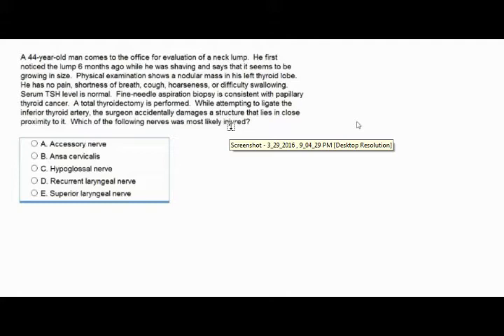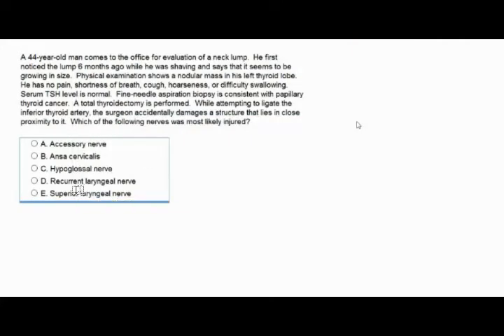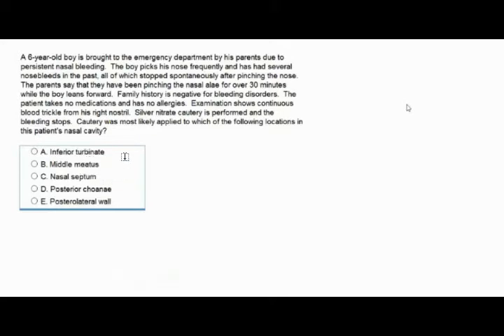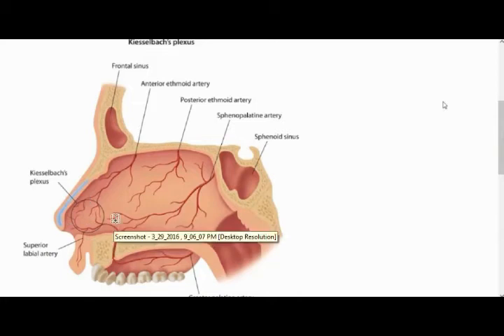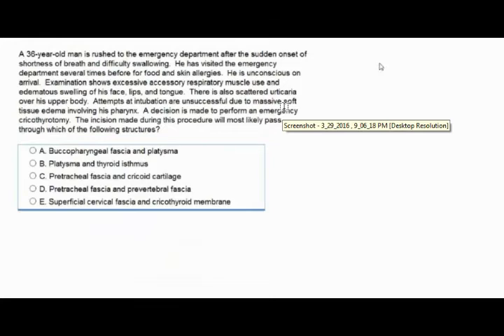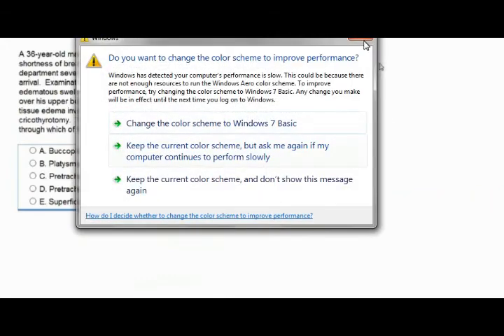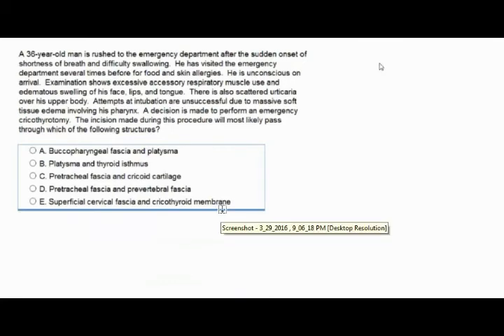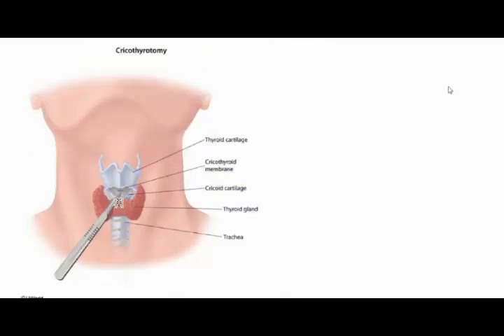Anatomy Questions {Part 1} | Application Based Review | NEXT / NEET / AIIMS / PGI | Dr. Sam Medicine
Anatomy application based questions reviewed by Dr. Sam.
This is 1st part of the series.
You can Ask Questions in comments and suggestions are kindly invited.